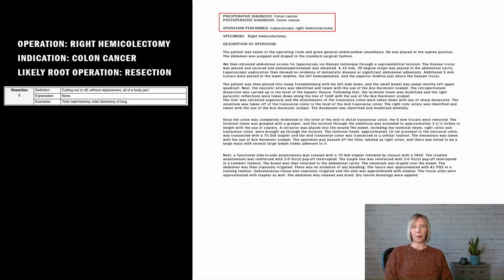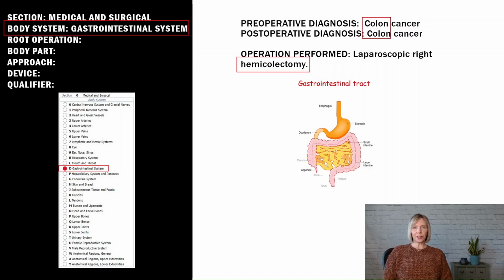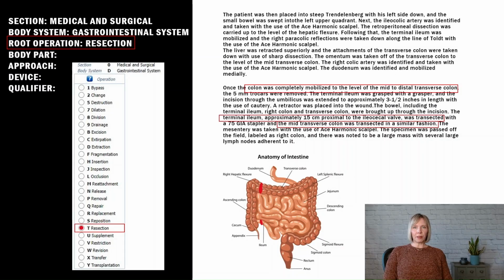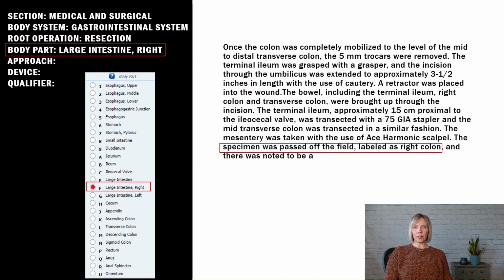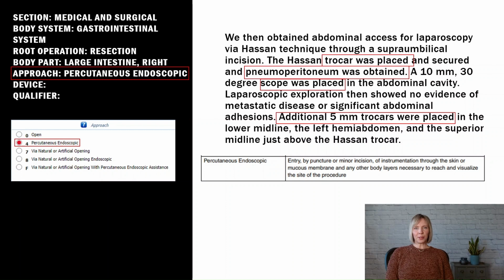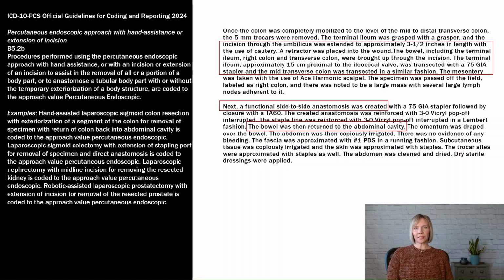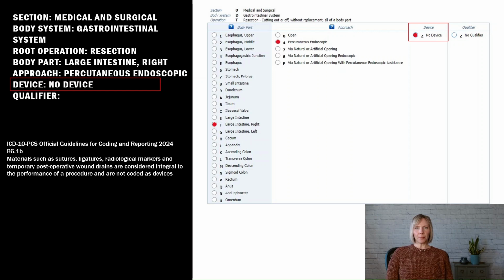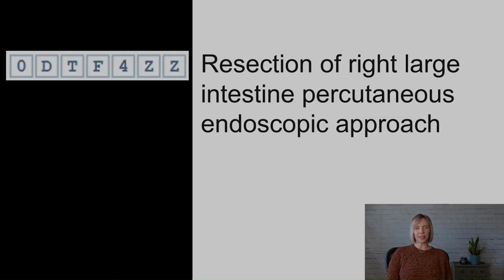ICD-10-PCS Case Study Laparoscopic Right Hemicolectomy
In this video you will learn how to build an ICD-10 PCS code from an OP report! This case study focuses on how to code a laparoscopic right hemicolectomy.